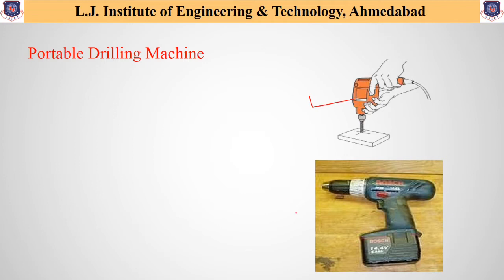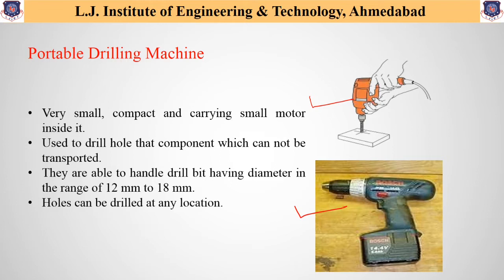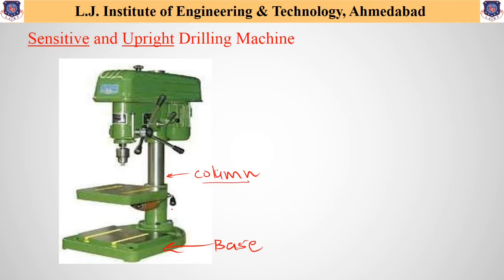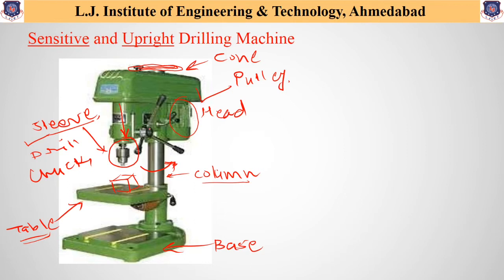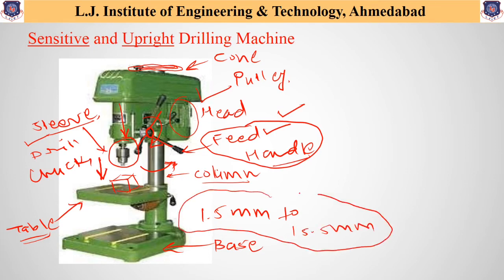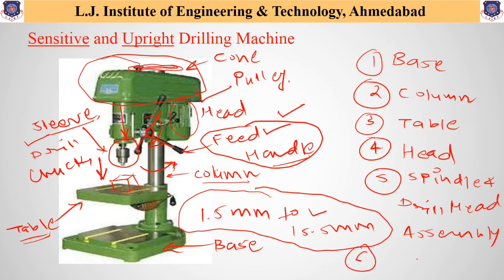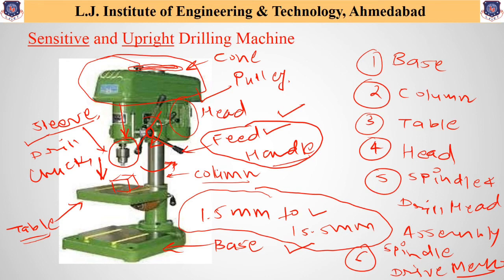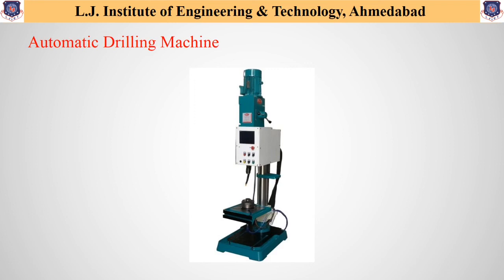L 19 Various Types and Description of Drilling Machines 1 | Manufacturing Processes | Mechanical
Content covered in this Lecture:
Various Types and Description of Drilling Machines 1